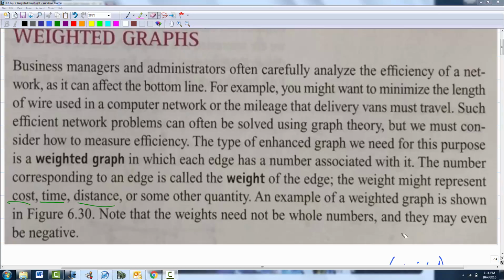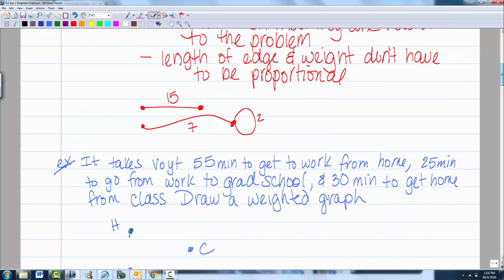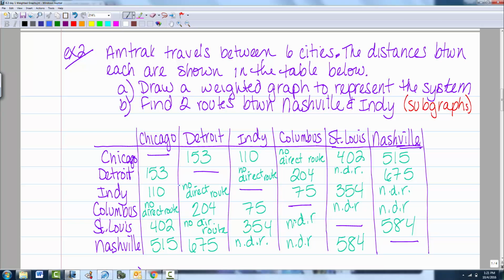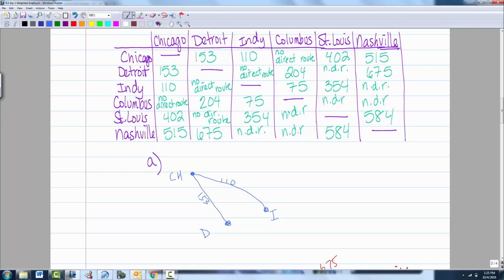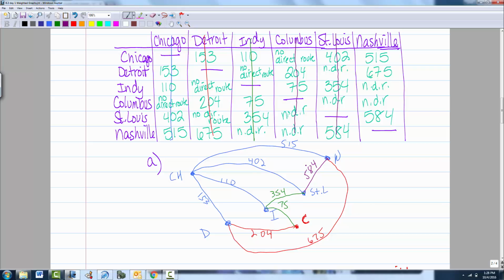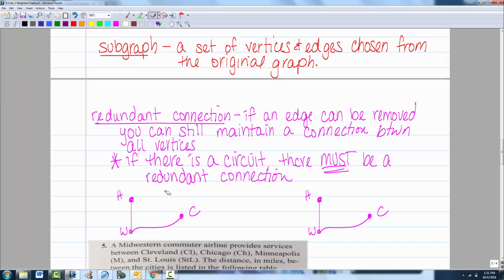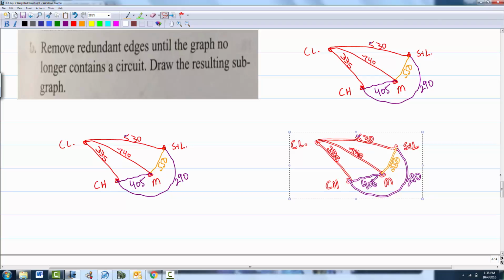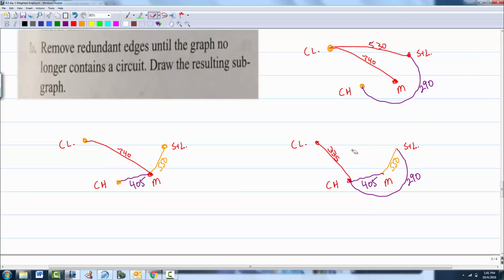6.2 Day 1 Notes